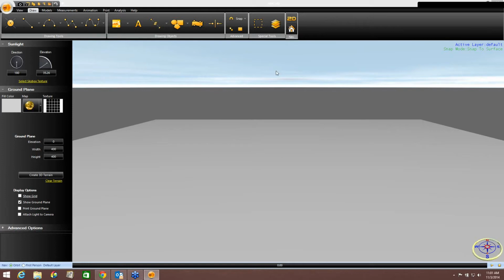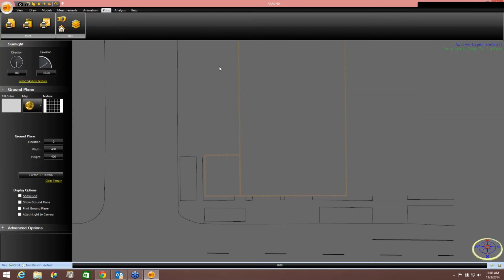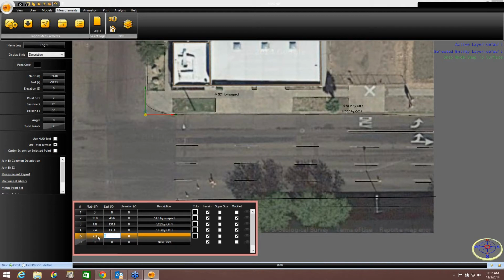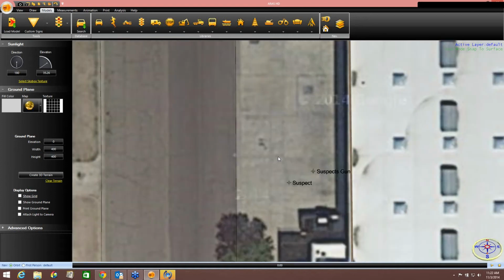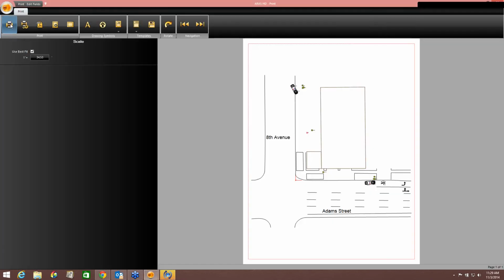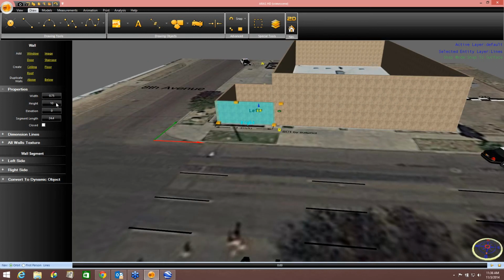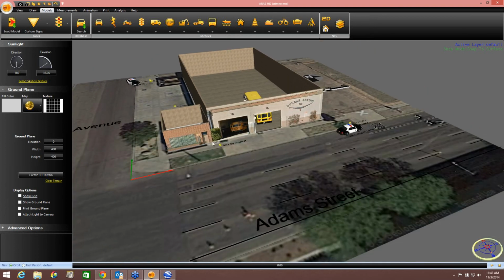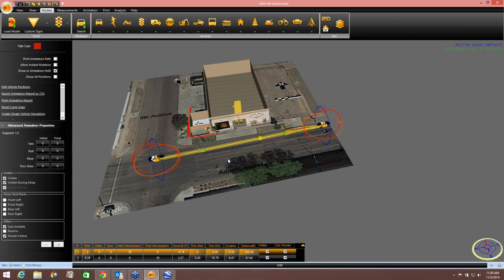ARAS HD Crime Scene Diagramming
Webinar : 2014/11/03 11:00
Software : ARAS HD
Company: ARAS 360 Technologies